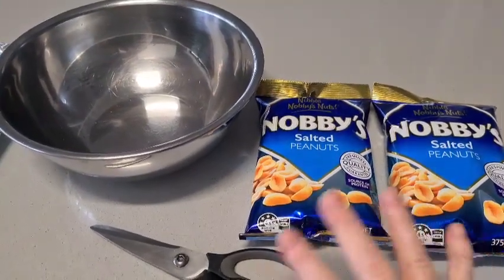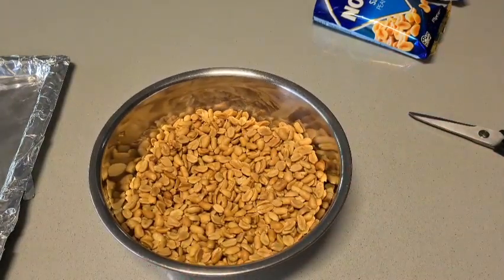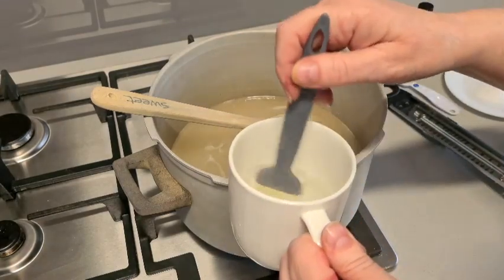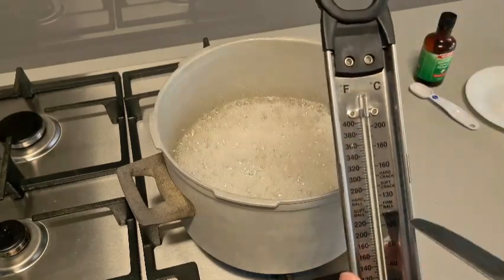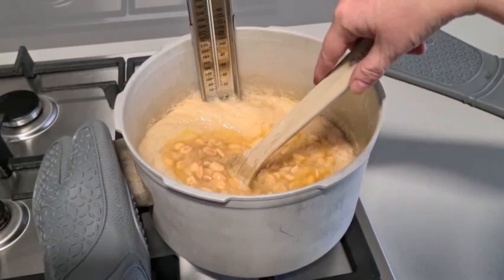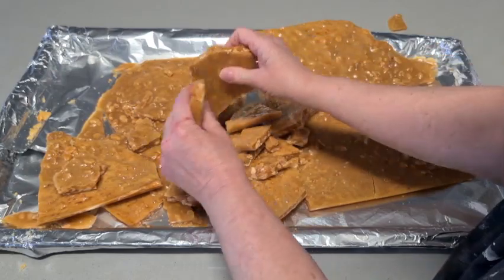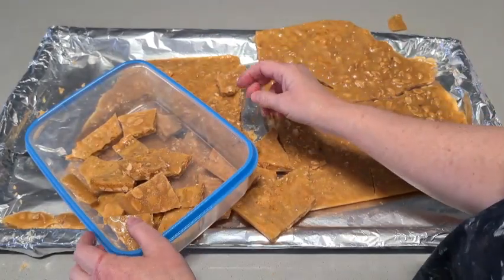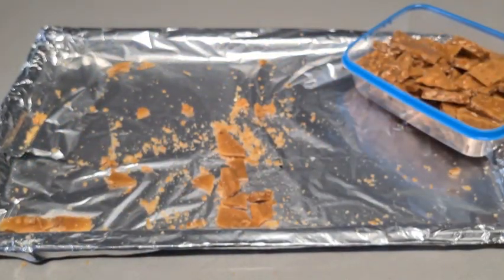#1340 Incredibly Delicious, Light And Crispy Peanut Brittle Recipe